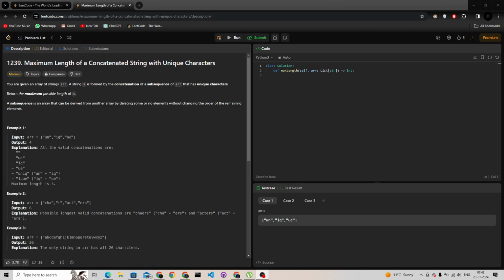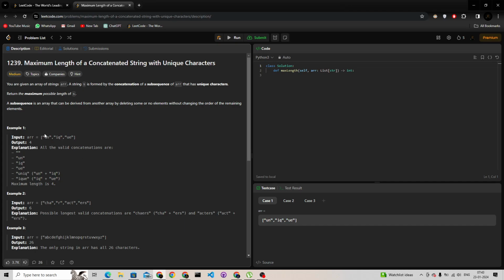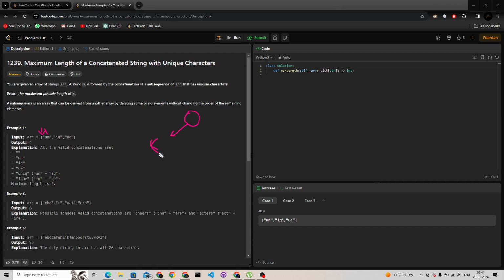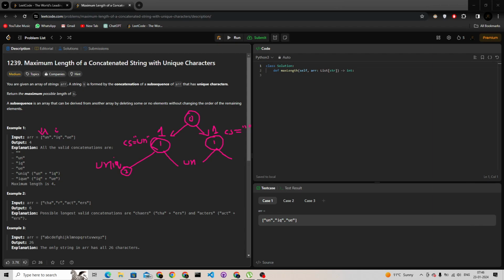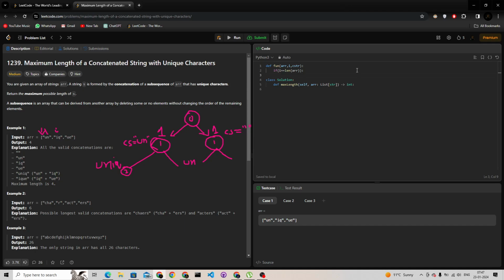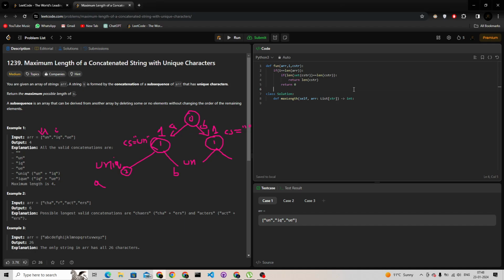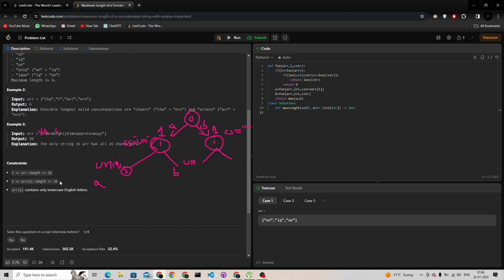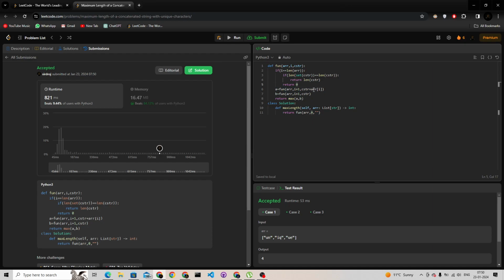leetcode Q 1239. Maximum Length of a Concatenated String with Unique Characters